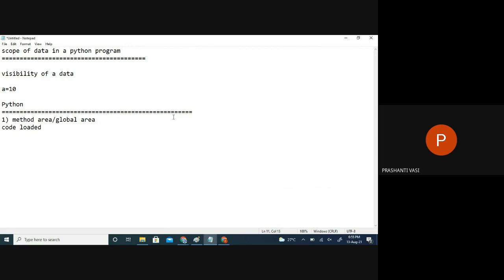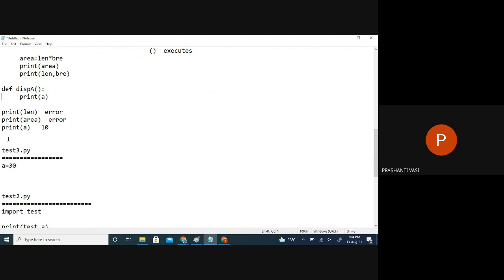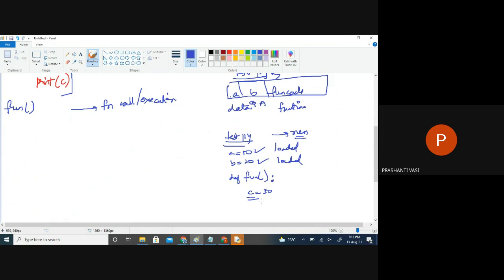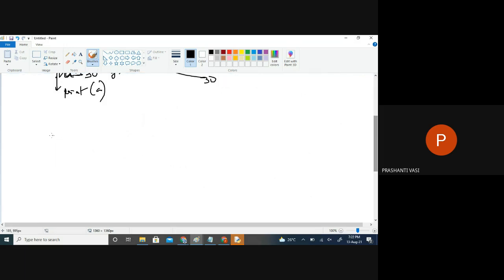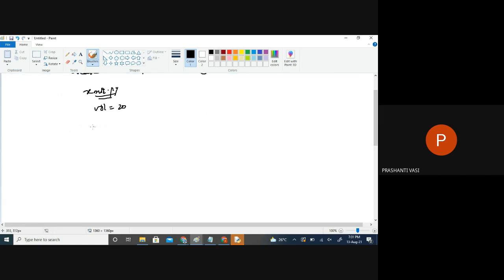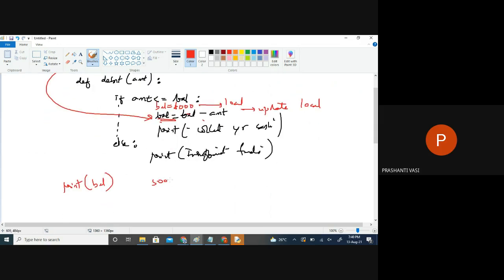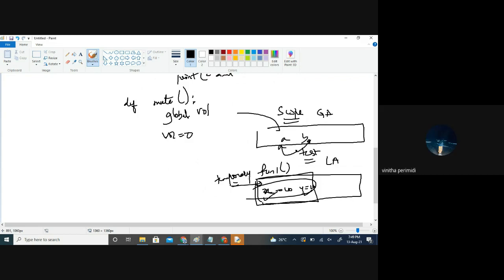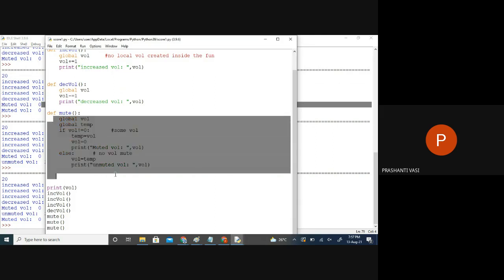PYTHON PROGRAMMING - DAY 13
Scopes of Variables